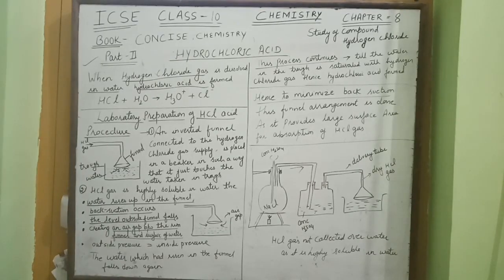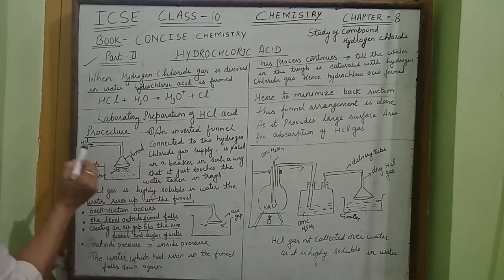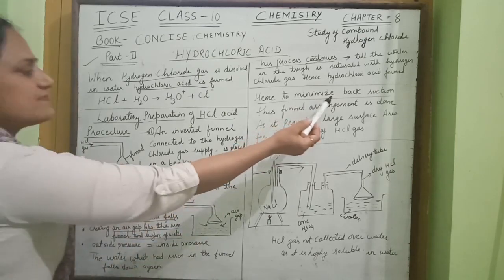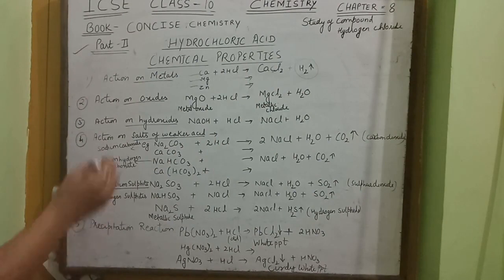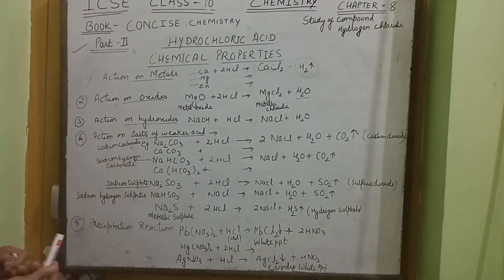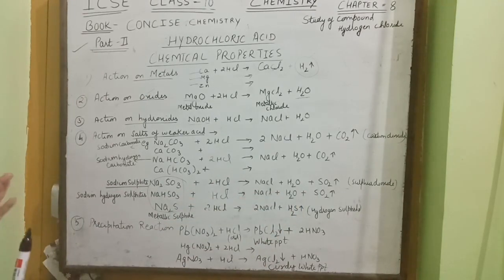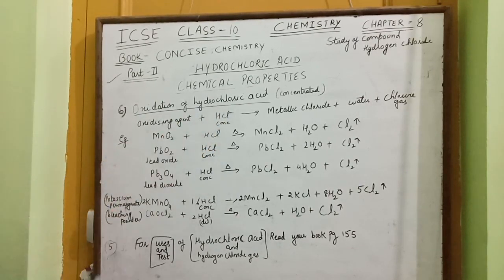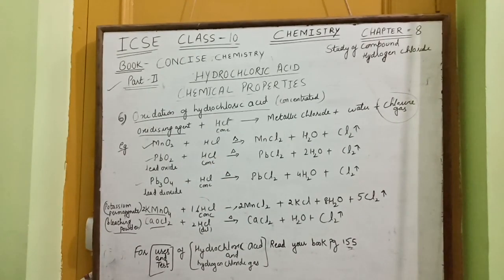Icse Chemistry class 10, chapter 8 (part 2)